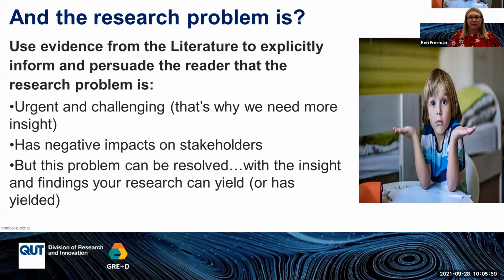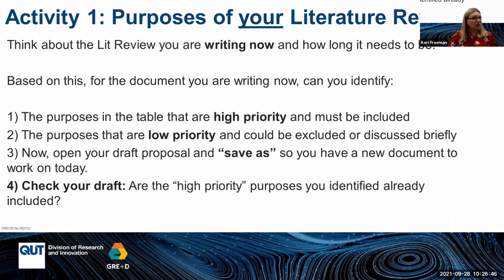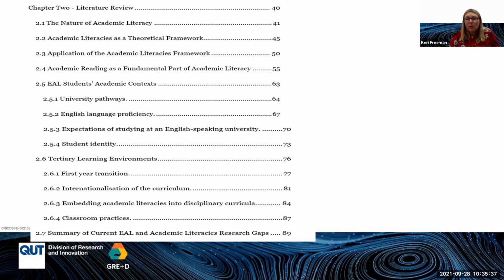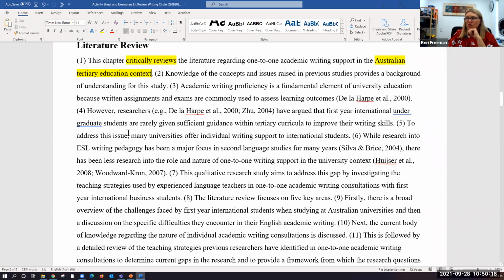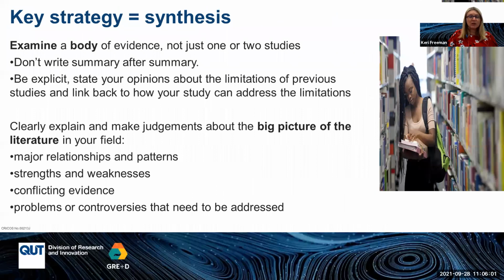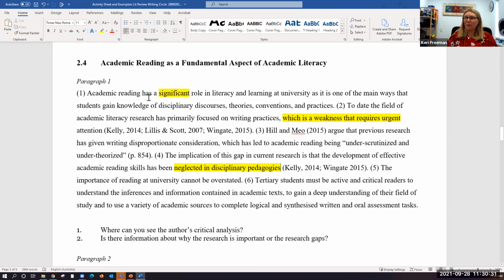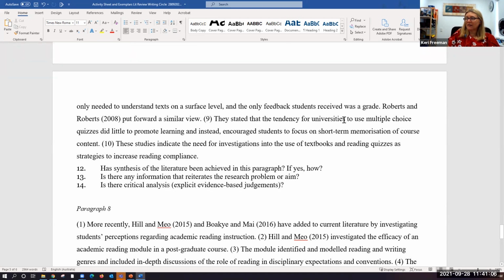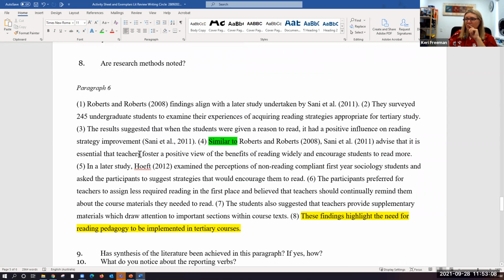HDR Writing Circle: Writing your Literature Review